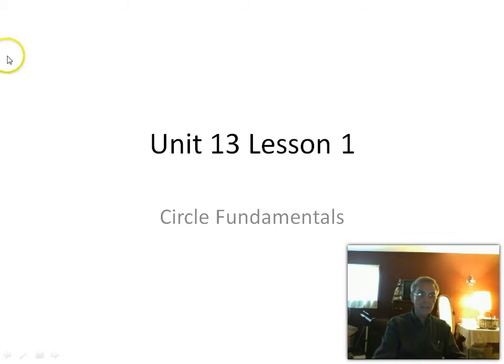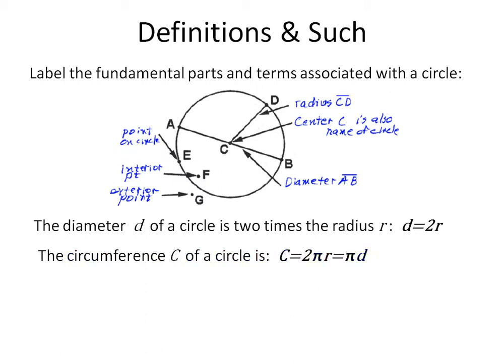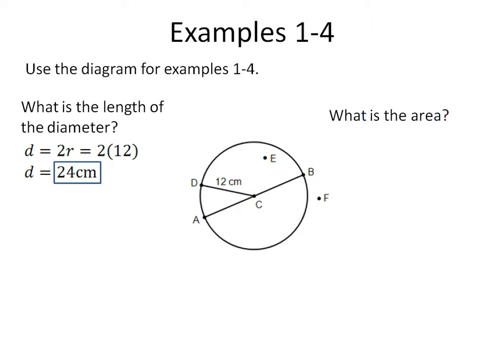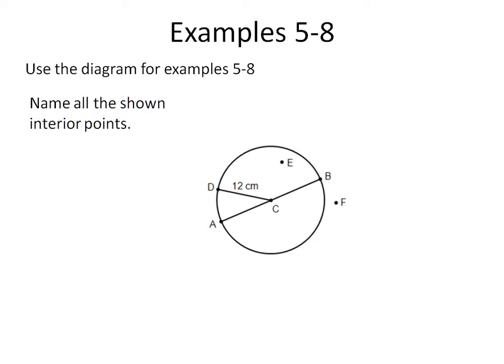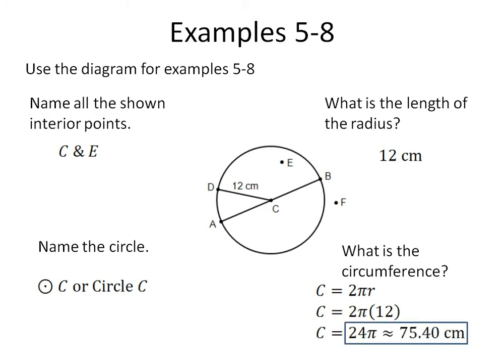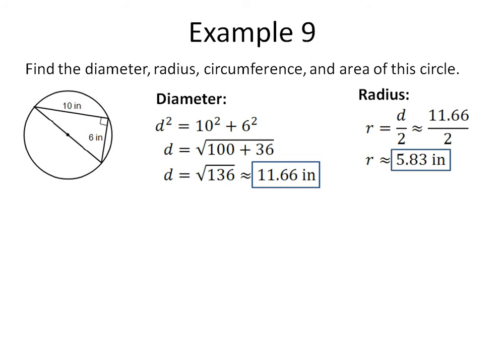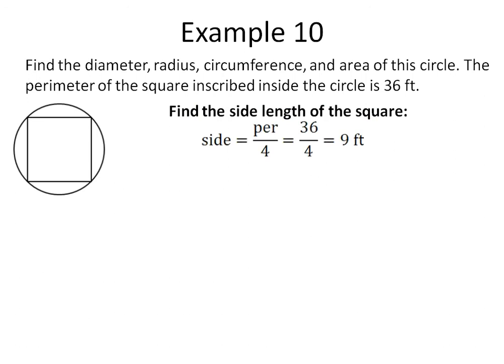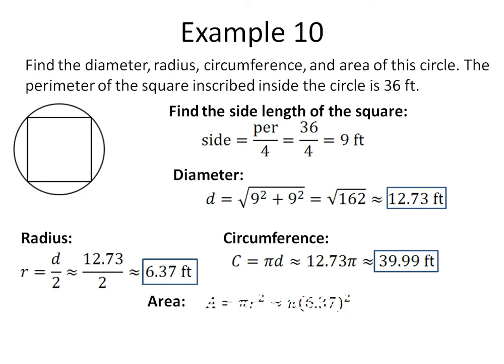Unit 13 Lesson 1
This is about circle fundamentals. It explains terminology and concepts such as circumference and area.